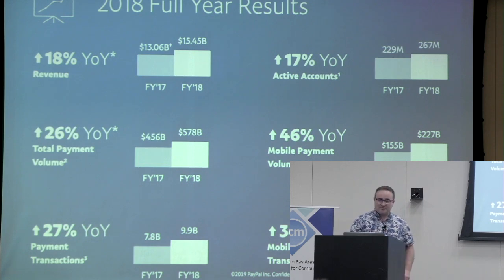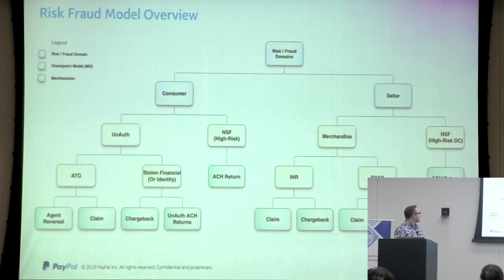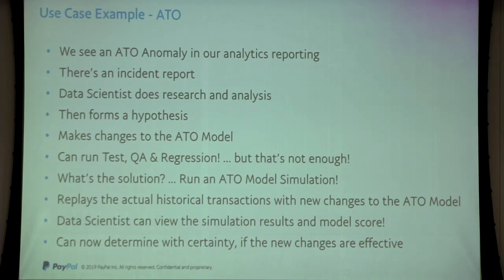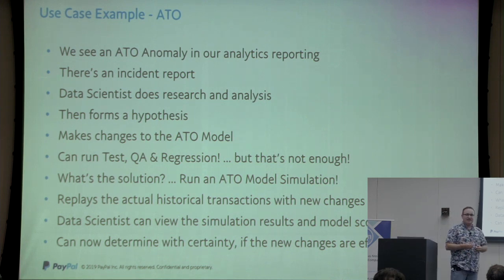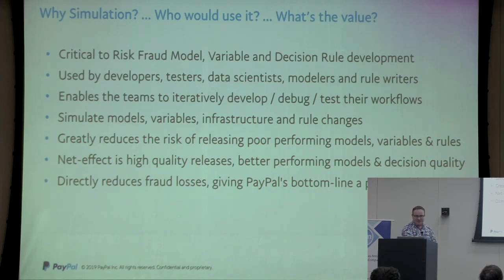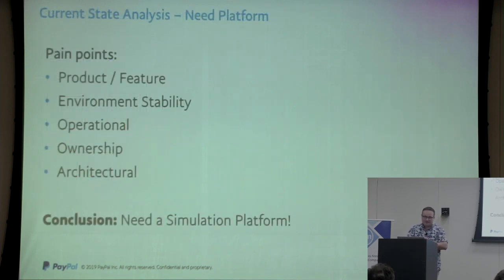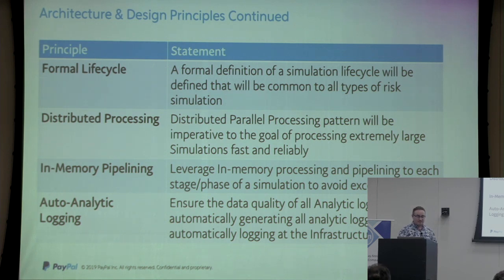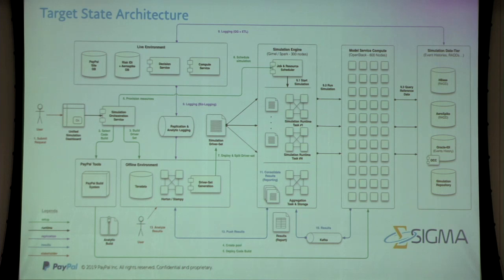Simulation Platform Architecture for ML, DL & AI Fraud Models,Thomas Doran 20191113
Tom will walk through the architecture of the Simulation Platform that leverages a Big Data approach to simulate analytic models that are instrumental in the detection and deflection of potential fraudulent activity for real-time payment transactions.

Speaker Bio:
Tom is an accomplished entrepreneur with over 20 years’ experience in the Payments, Billing & Big Data domains of the Fin-tech industry. Currently, he is a Director of Architecture at PayPal, responsible for the architecture of the Enterprise Services Simulation and Customer Success & Insights Platforms.